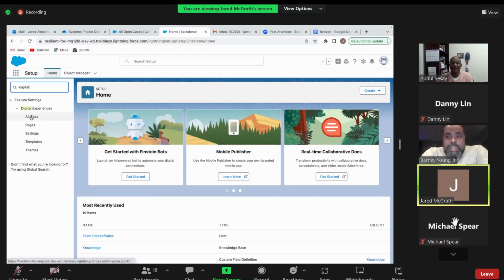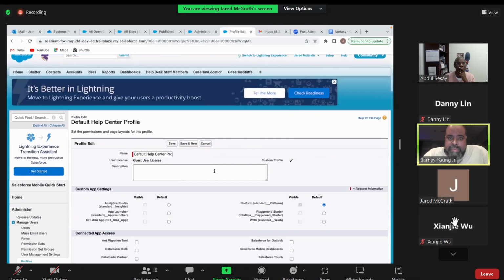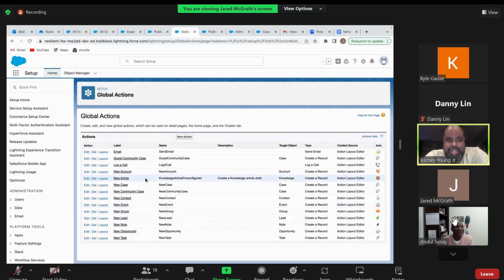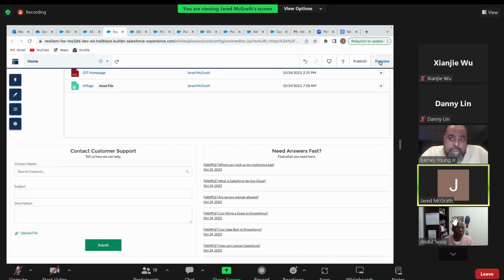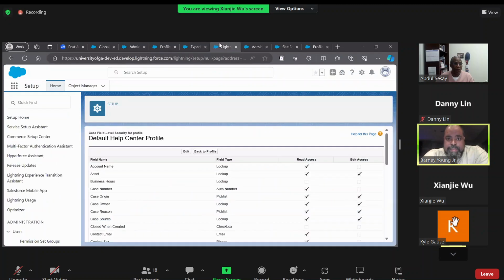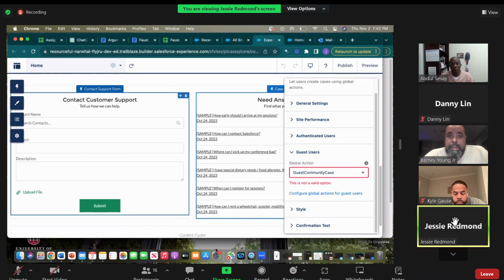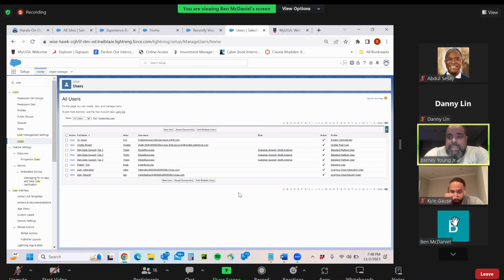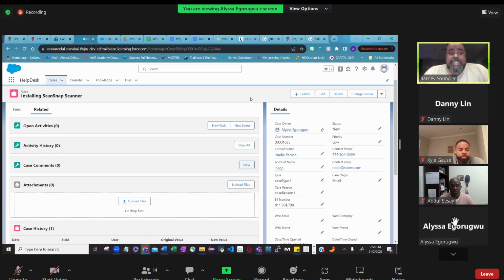MIST 4620s Office Hours 11/2